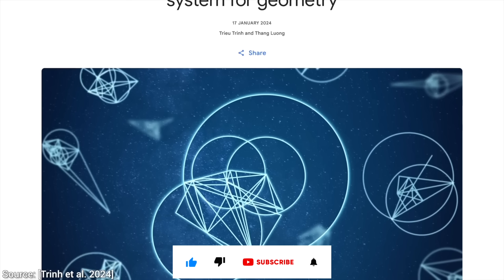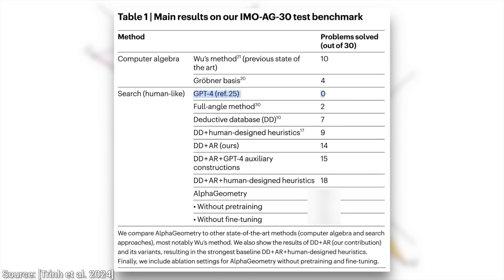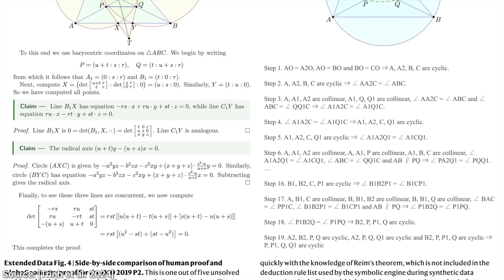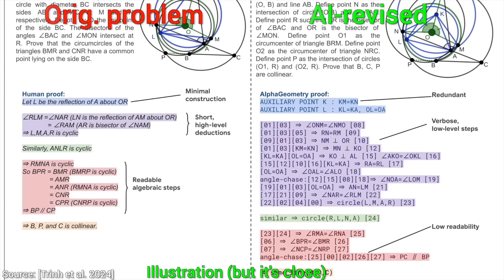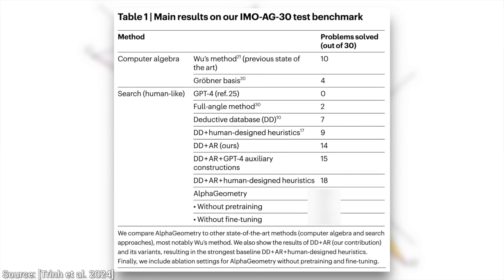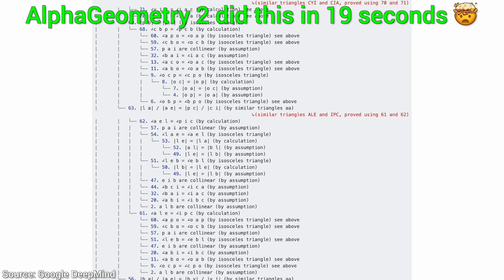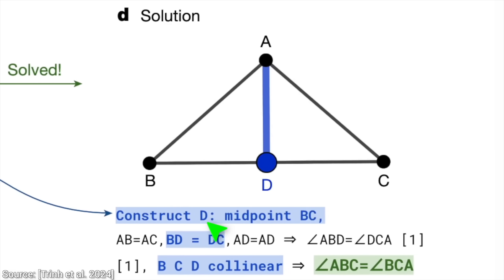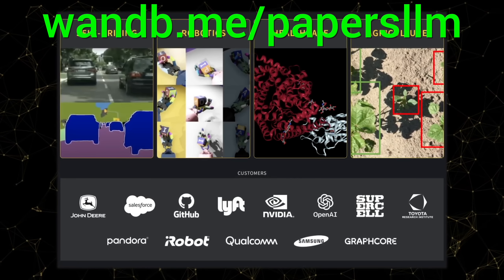DeepMind’s New AI Looked At 100,000,000 Examples!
❤️ Check out Weights & Biases and sign up for a free demo